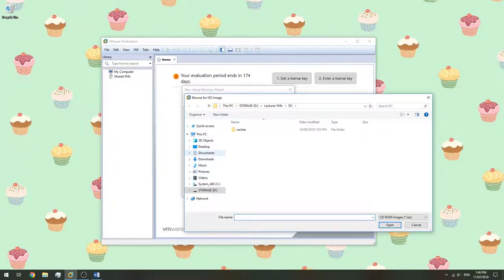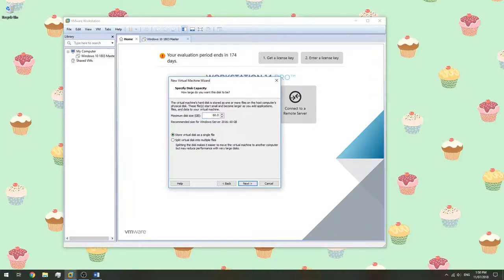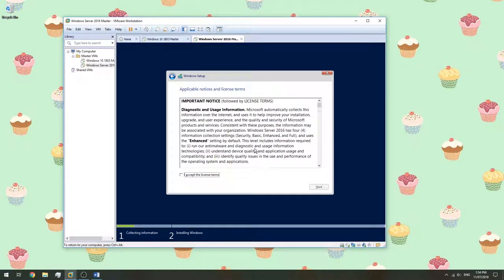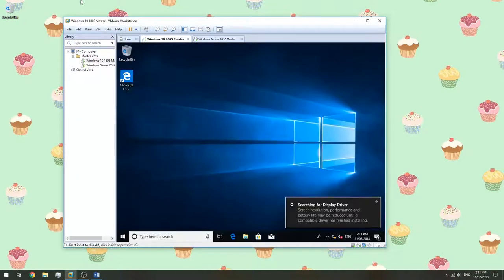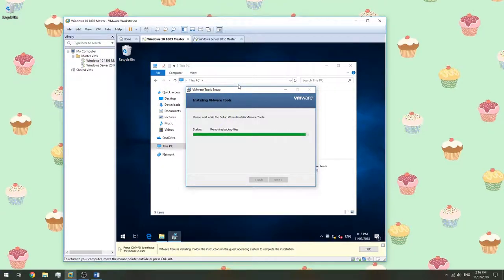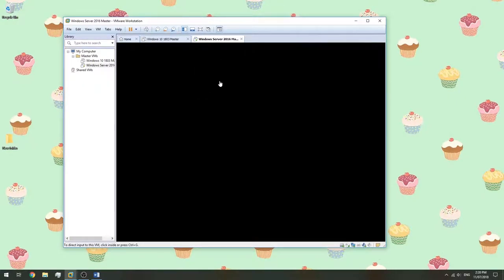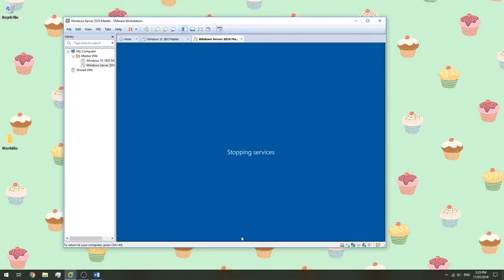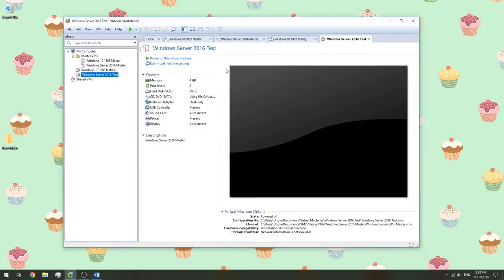How to Create Master VM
This video demonstrate how to create Virtual Machines in VMware Workstation 14 Pro for cloning purpose.
Making master file will make it easier to create empty windows machine rather than make from scratch.

- Time -
00:15 - Creating Master VMs
13:02 - Cloning preparation
28:25 - Cloning test